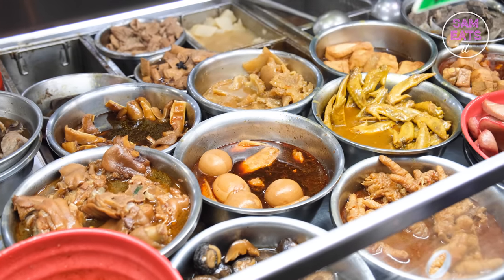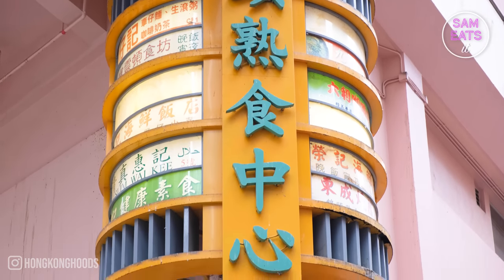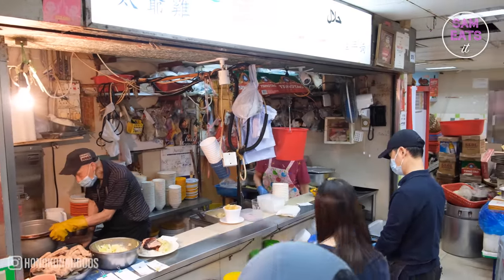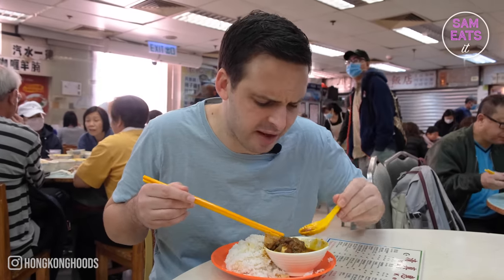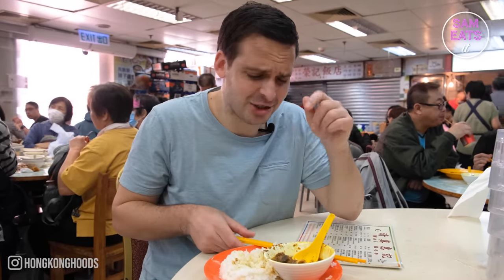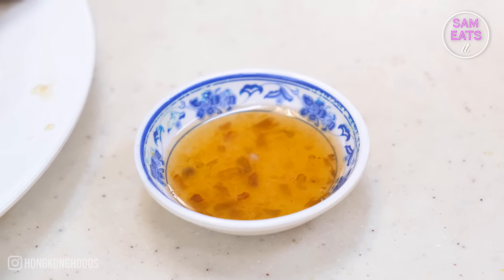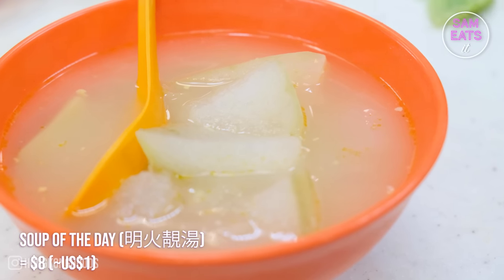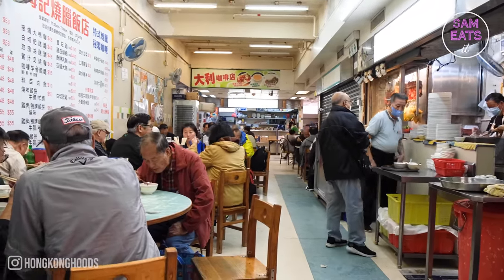HONG KONG FOOD: How MUTTON CURRY became this neighbourhood's FAVOURITE dish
Wai Kee 清真惠記, in Bowrington Cooked Food Centre has a fascinating history that is unlike anywhere else in the city. In this episode we get stuck into this halal Chinese Islam restaurant's most famous dish whilst asking the question: What really is Chinese food?

VIDEO CREDITS-
Written, produced, filmed, edited, hosted and original music by Sam Evans
Assistant videographer: Vienne Leung-Evans
Executive producer: Vienne Leung-Evans